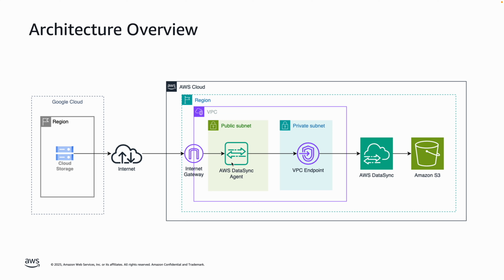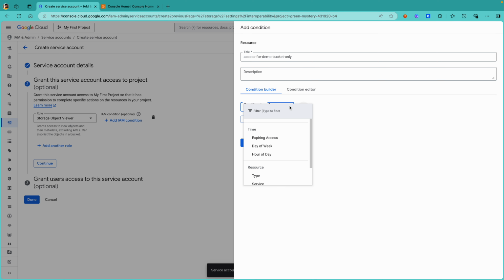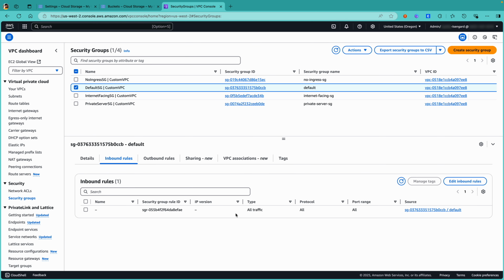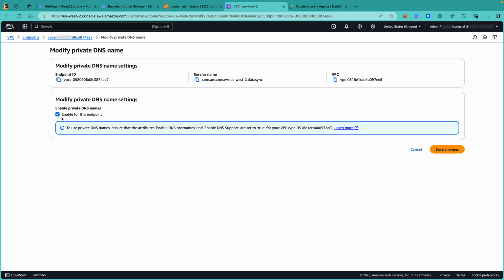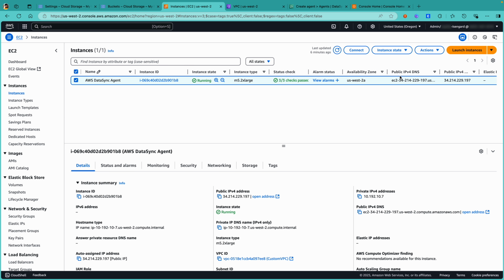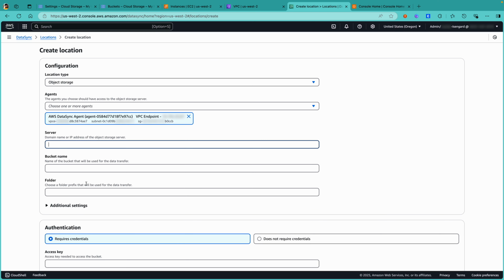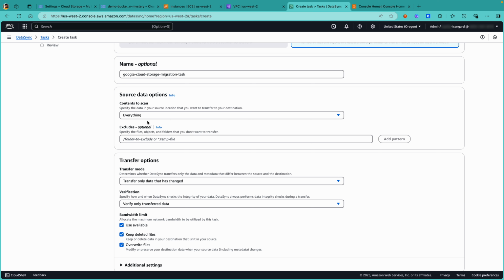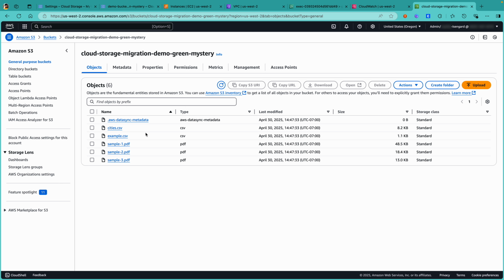Migrating Google Cloud Storage to Amazon S3 using AWS DataSync | Amazon Web Services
Learn how to seamlessly transfer your data from Google Cloud Storage to Amazon S3 using AWS DataSync. This demo walks you through the configuration process, including setting up DataSync agent, creating and configuring tasks, and monitoring the migration progress.

Why AWS?